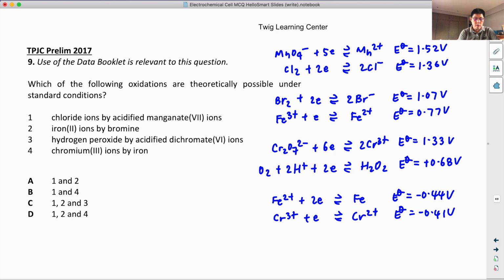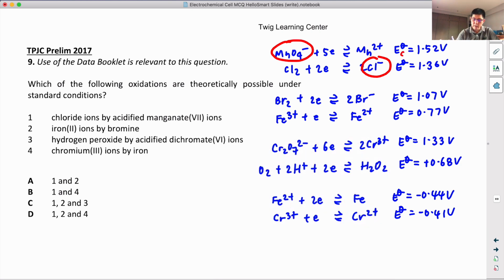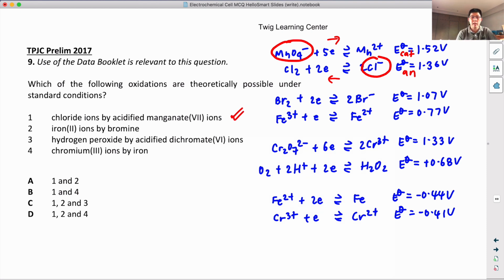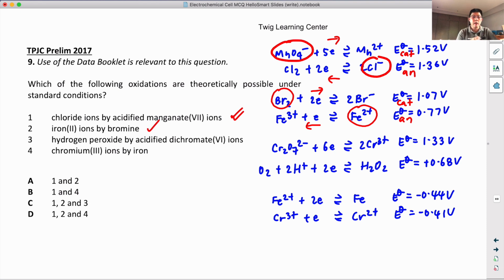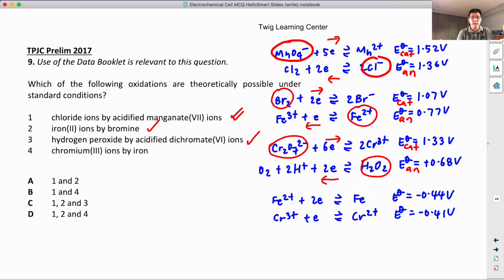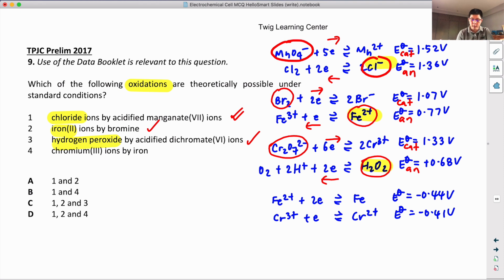Q9 Electrochemical Cell TPJC Prelim 2017